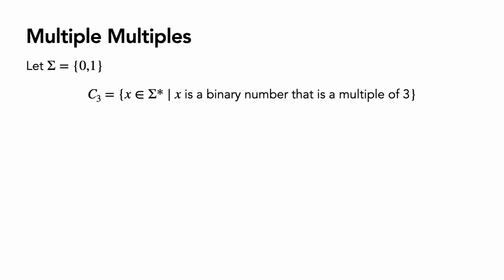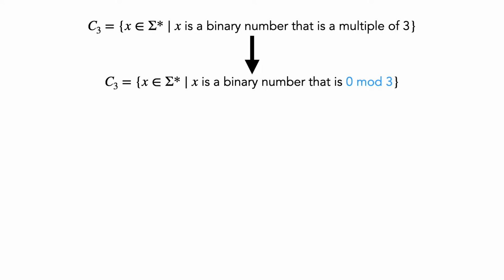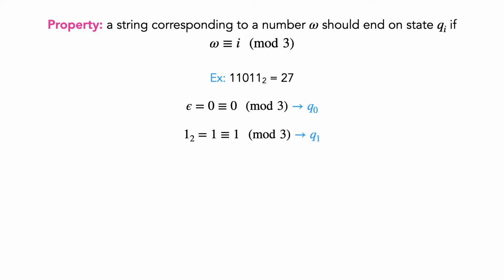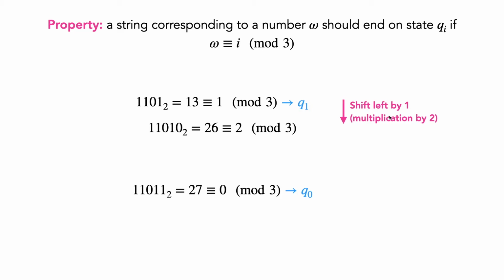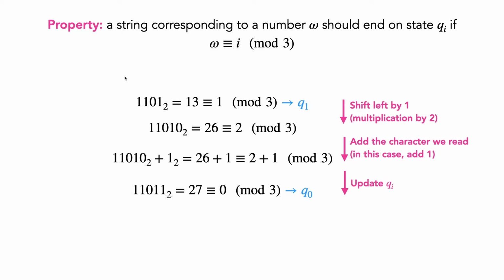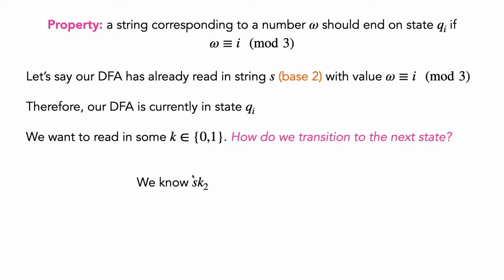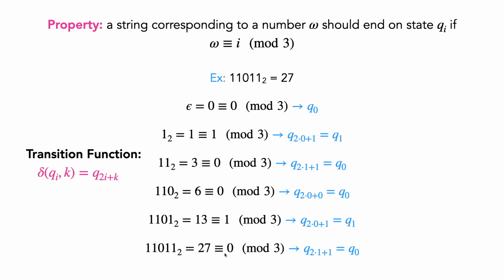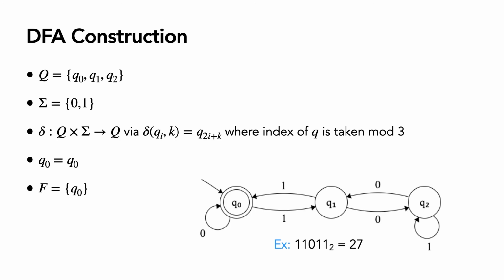R02 Multiple Multiples